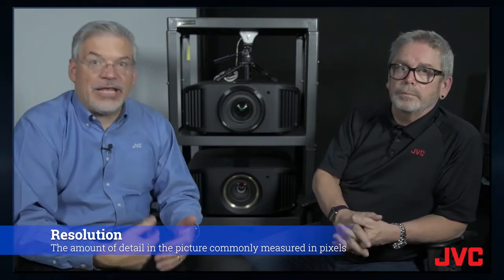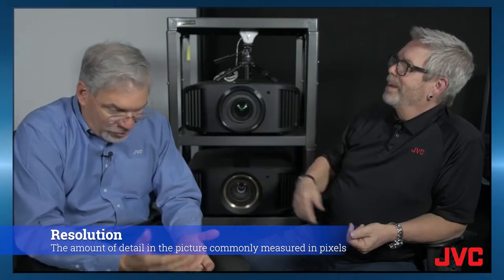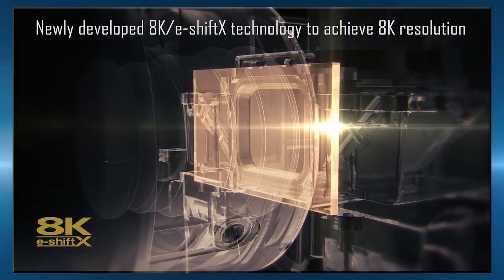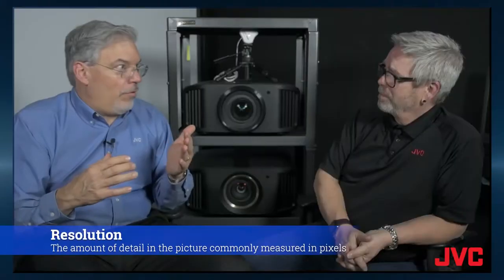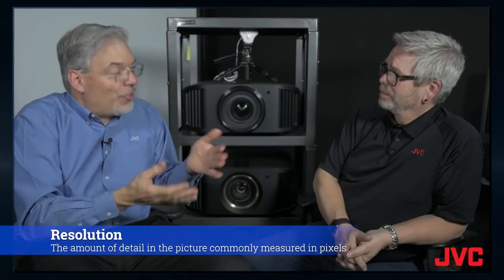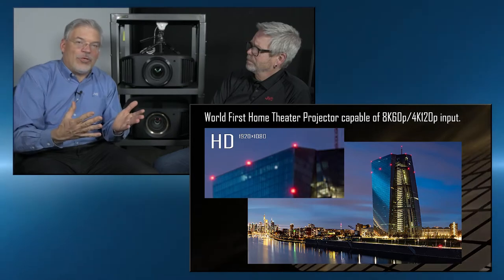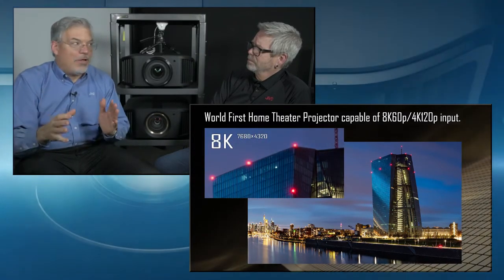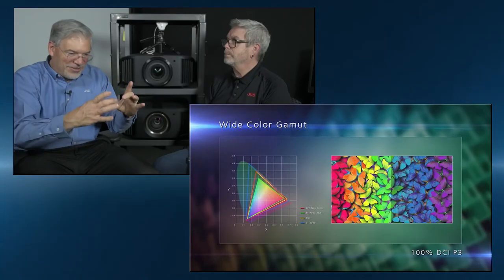The building blocks of immersive home theater.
JVC discusses the important aspects of home theater projection.